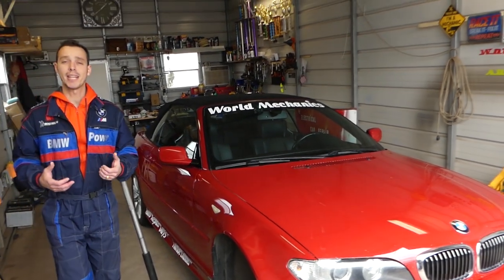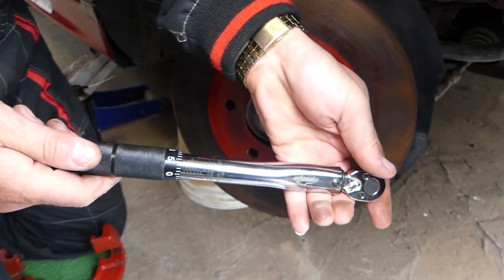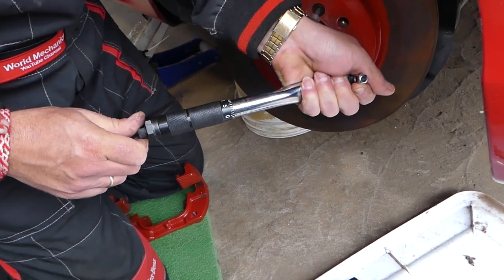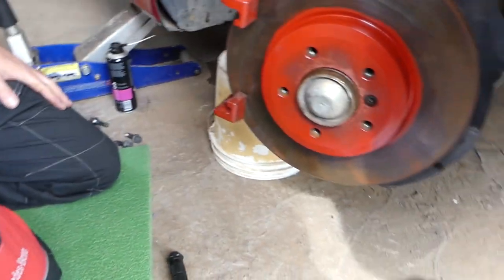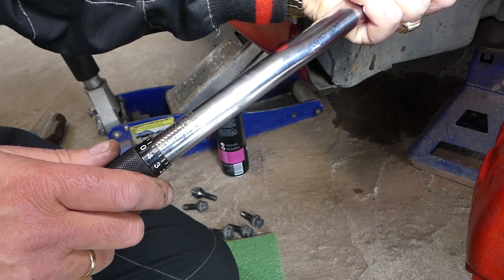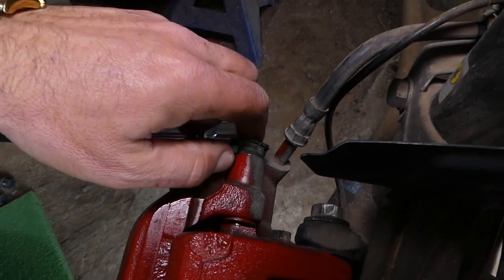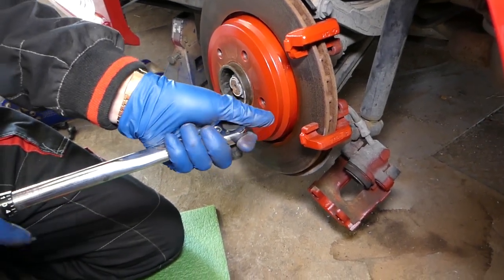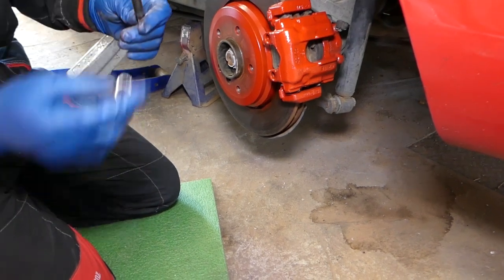BMW E46 FRONT REAR BRAKES TORQUE SPECS 330I 328I 325I 323I 320I 318I 316I 330D 325D 320D 330CI 325CI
If you have a BMW e46 and you are trying to find the torque specs for the front brakes or the torque specs for the rear brakes this is the right video for you. In this video we will explain the torque specs torque specs for the front and rear brakes on BMW e46 330Ci ZHP. We demonstrated on a ZHP model but the procedure should work on most BMW e46 with this brakes.

This video might be helpful on:
1998 BMW E46 Front Rear Brakes Torque Specs 330i 328i 325i 323i 320i 318i 316i 330d 325d 320d
1999 BMW E46 Front Rear Brakes Torque Specs 330i 328i 325i 323i 320i 318i 316i 330d 325d 320d
2000 BMW E46 Front Rear Brakes Torque Specs 330i 328i 325i 323i 320i 318i 316i 330d 325d 320d
2001 BMW E46 Front Rear Brakes Torque Specs 330i 328i 325i 323i 320i 318i 316i 330d 325d 320d
2002 BMW E46 Front Rear Brakes Torque Specs 330i 328i 325i 323i 320i 318i 316i 330d 325d 320d
2003 BMW E46 Front Rear Brakes Torque Specs 330i 328i 325i 323i 320i 318i 316i 330d 325d 320d
2004 BMW E46 Front Rear Brakes Torque Specs 330i 328i 325i 323i 320i 318i 316i 330d 325d 320d
2005 BMW E46 Front Rear Brakes Torque Specs 330i 328i 325i 323i 320i 318i 316i 330d 325d 320d

Products used in the video:
►Brake Pads
► Torque Wrench